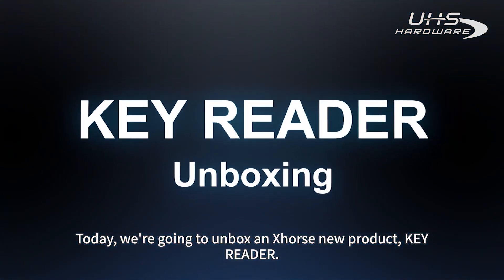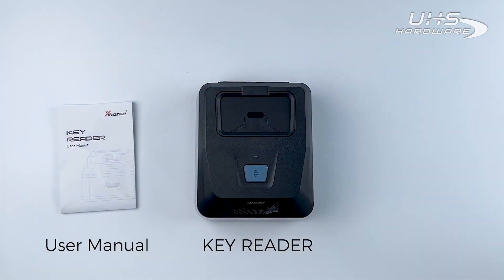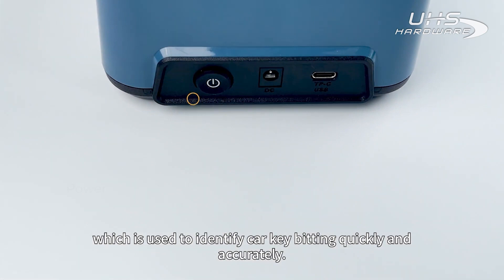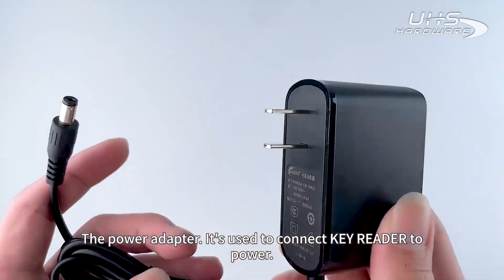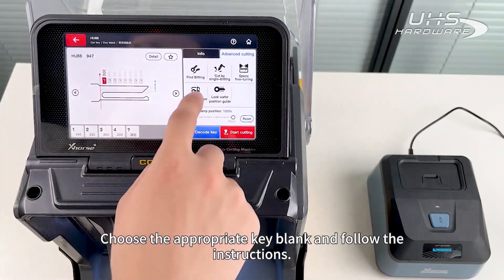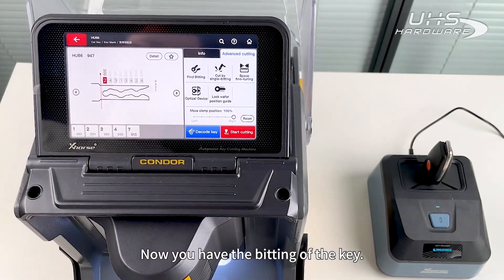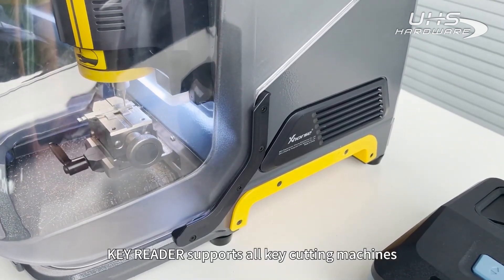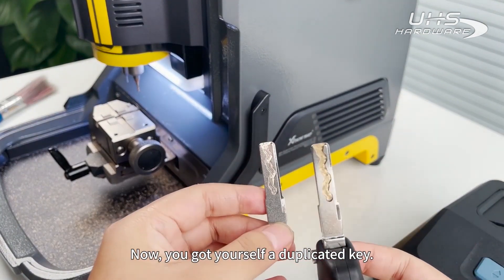Unboxing the Incredible New Xhorse KEY READER - Instant Key Bitting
The Xhorse KEY READER is a professional and portable key identification device, able to identify car keys (including plastic keys and aluminum keys) quickly and accurately, and obtain the key bitting to then cut key directly via Xhorse APP or Xhorse key cutting machines. This could avoid unneeded tracer probe breaks and Save valuable time and effort in and out of the shop.

NEW Xhorse Item October 2021

Find All Xhorse products as wel as any and all popular